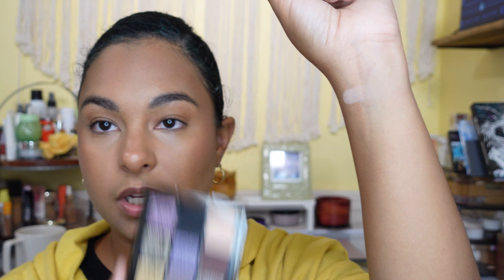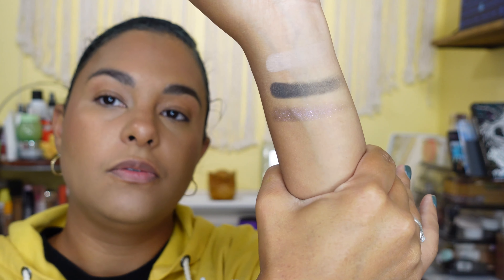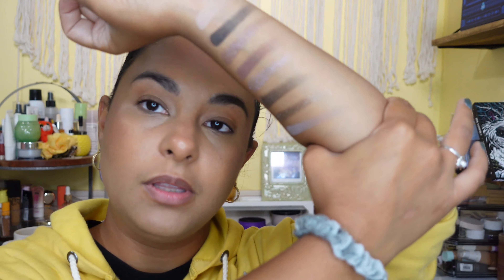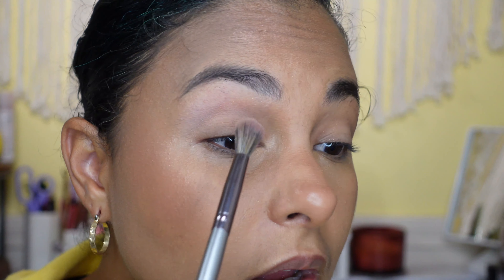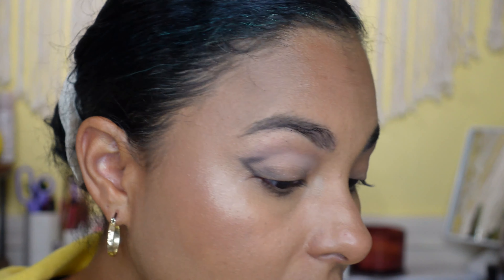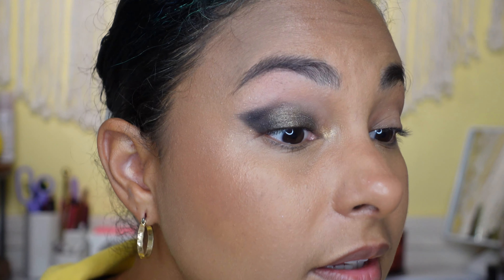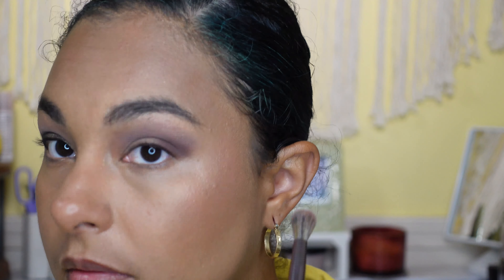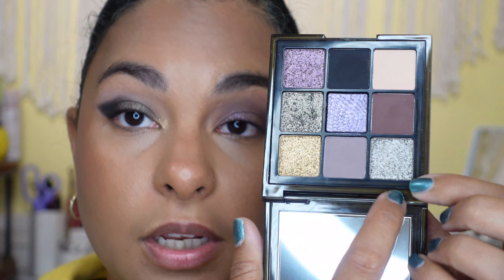HUDA BEAUTY JAGUAR WILD OBSESSIONS - SWATCHES/FIRST IMPRESSION - 2 LOOKS 1 PALETTE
Welcome! My name is Samantha and I am a wife and full-time working mom🖱️with 3 beautiful children, 2 dogs 🐕 and 7 chickens. Sometimes its hard to find time for yourself when you have so much going on and makeup is such a wonderful escape. I hope to get to know you guys, so please say hello in the comments.